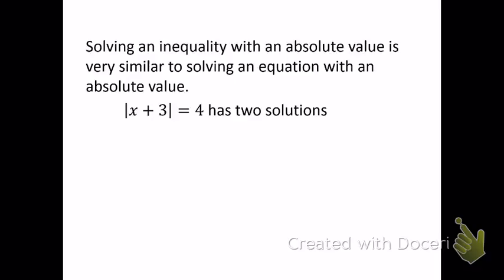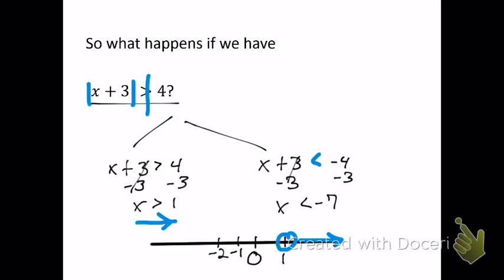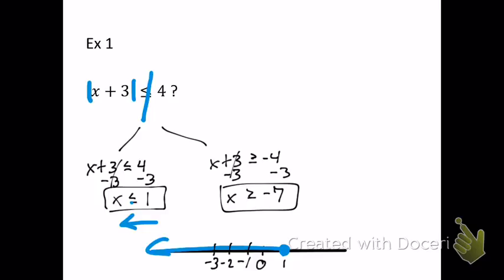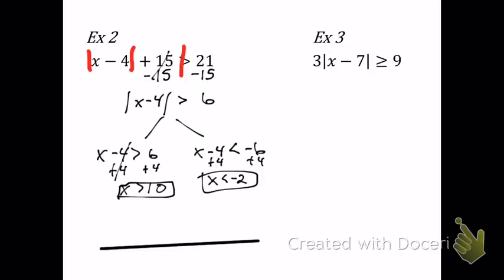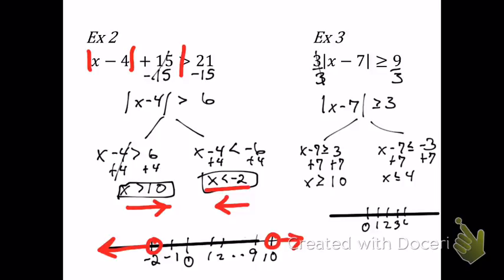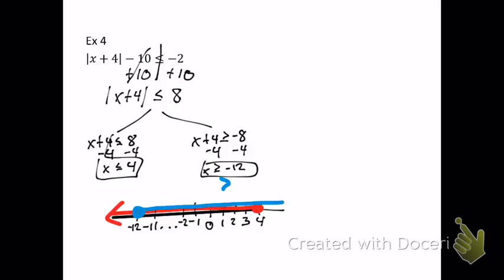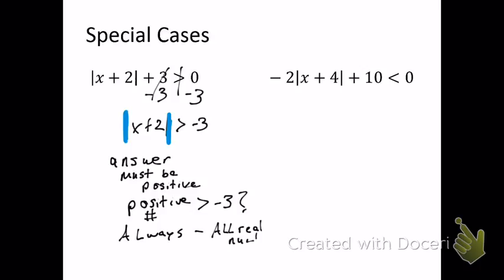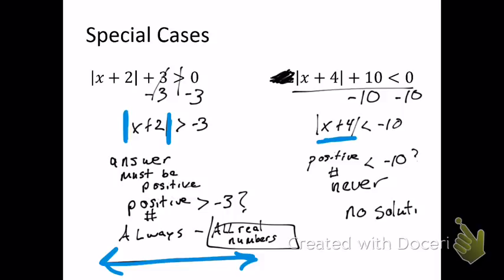Solving Absolute Value Inequalities